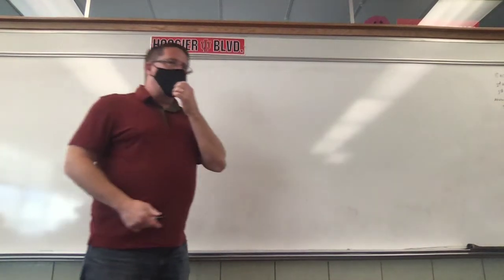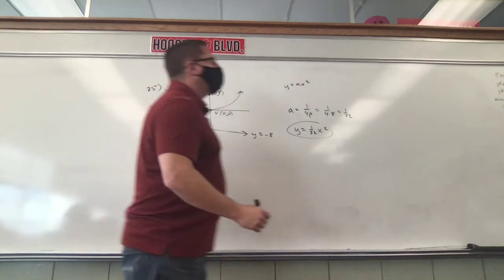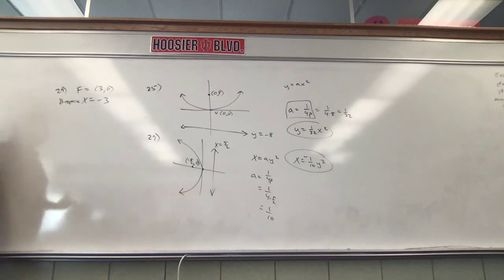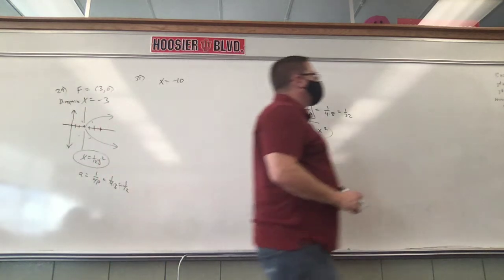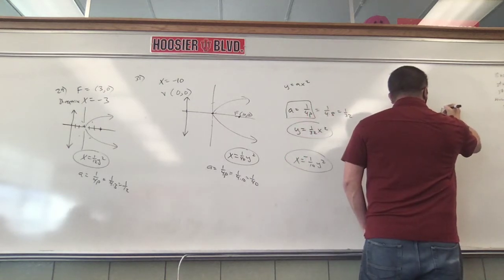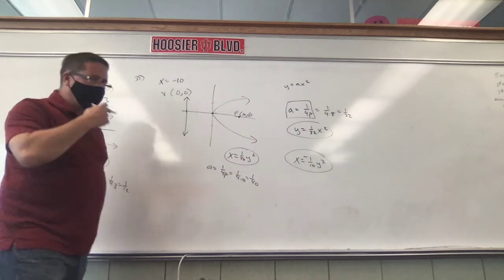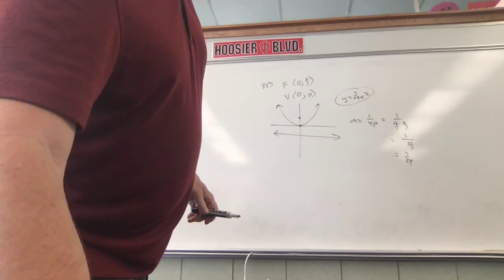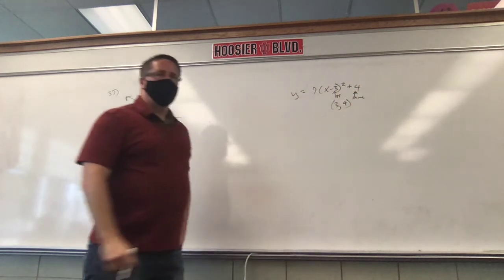10:20:20 Algebra 2 Lecture Section 2 3 continued